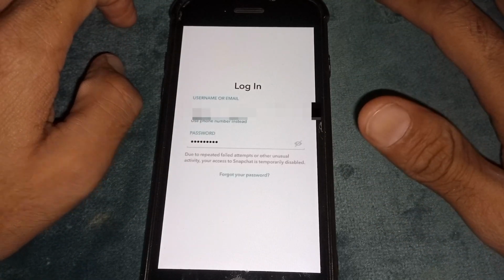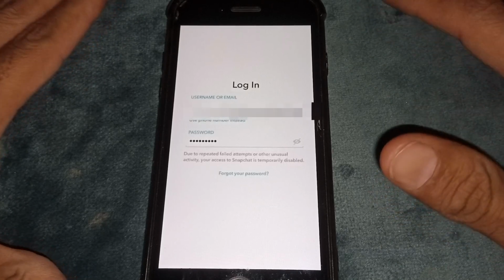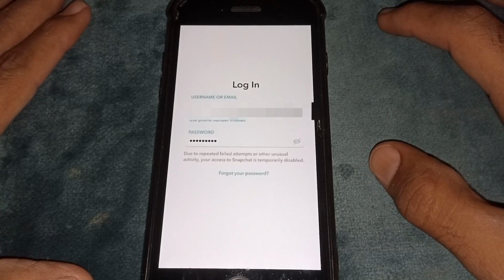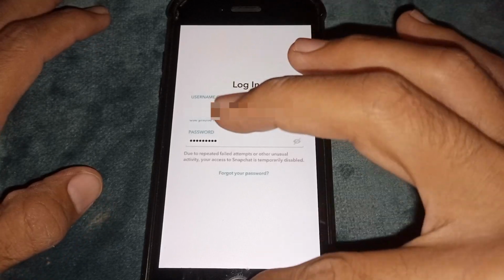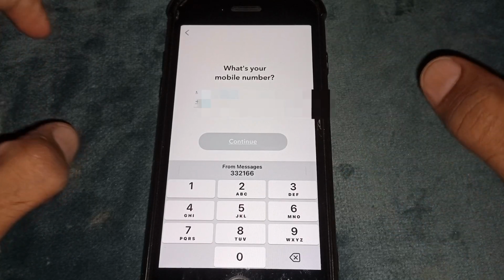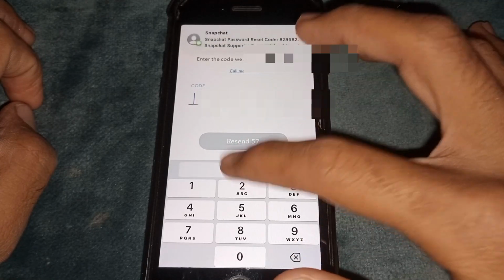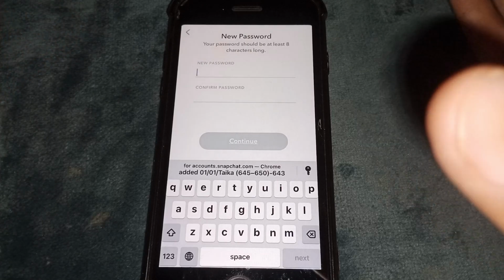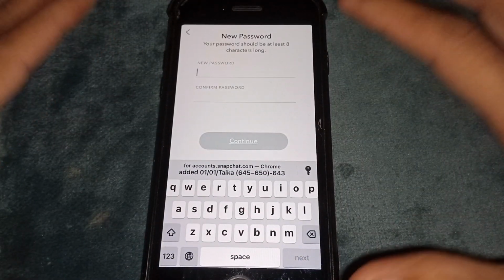How to Fix Snapchat Login Temporarily Disabled Due to Suspicious Activity ( 2023 )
After watching this video you will be able to know " How to Fix Snapchat Login Temporarily Disabled Due to Suspicious Activity ( 2023 ) ". So get rid of this problem and enjoy your device.